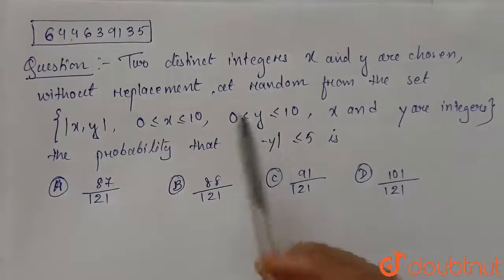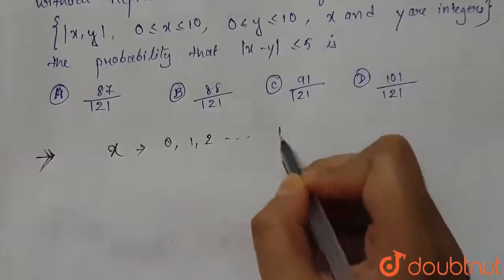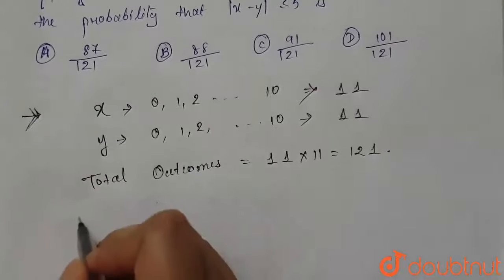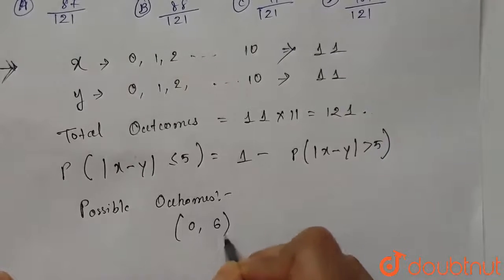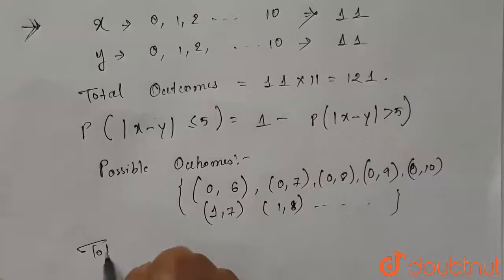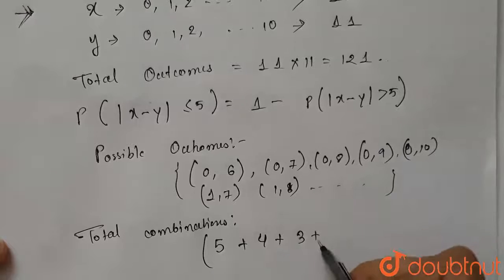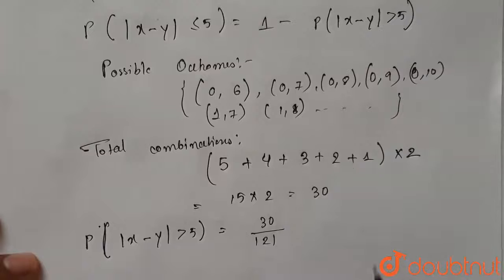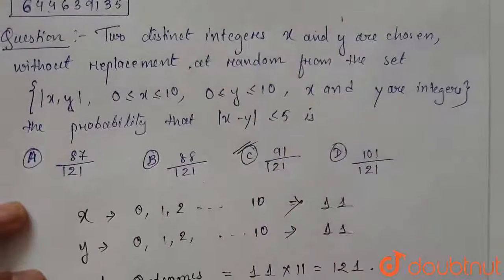Two distinct integers x and y are chosen, without replacement, at random from the set { x , y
Two distinct integers x and y are chosen, without replacement, at random from the set { x , y | 0 le x le 10 , 0 le y le 10 , x and y are in integers}the probability that |x - y| le 5 is :
Class: 12
Subject: MATHS
Chapter: PROBABILITY
Board:IIT JEE

👉 Have Any Query? Ask Us.